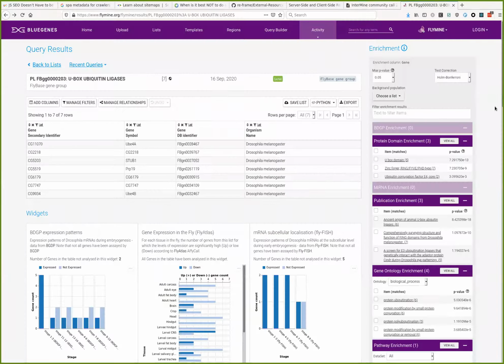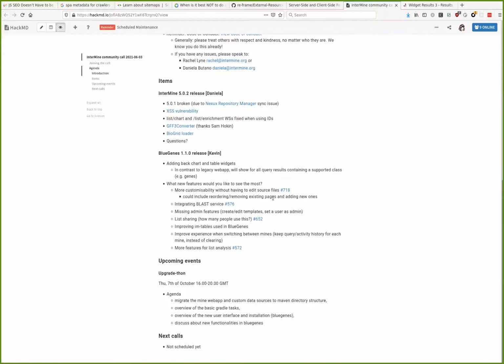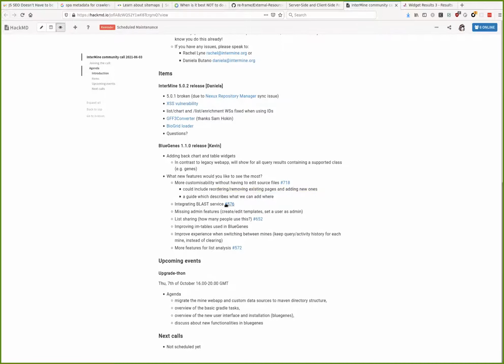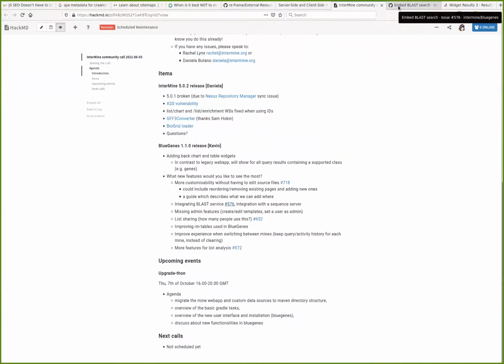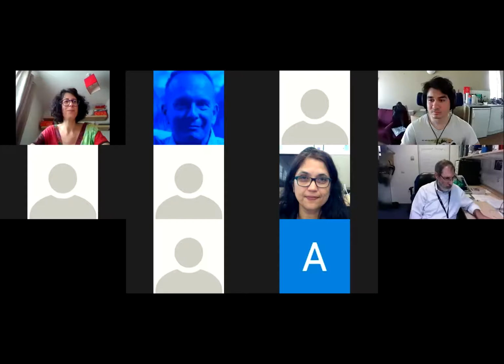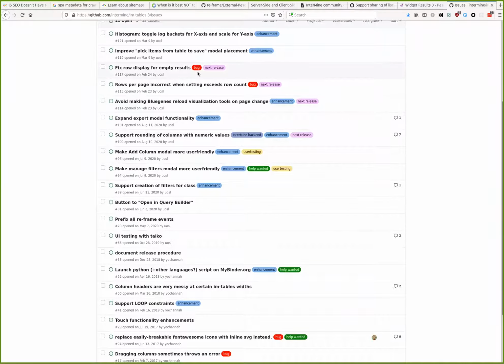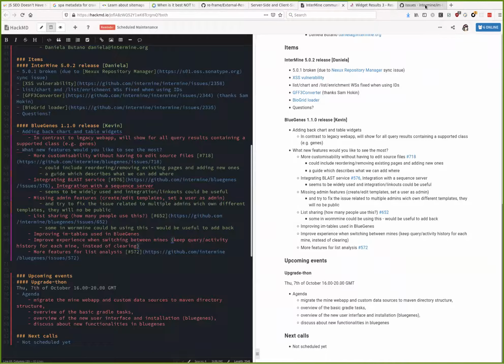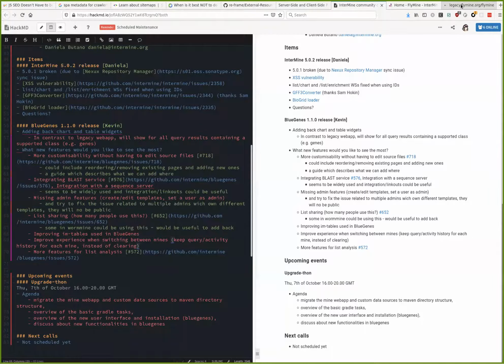InterMine Community Call, June, 3rd, 2021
InterMine 5.0.2 and BlueGenes 1.1.0 releases.
Discussion on next BlueGenes functionalities.
Upgrade-thon event.